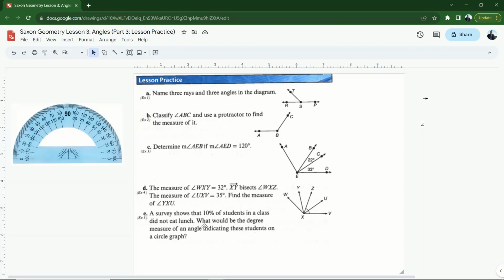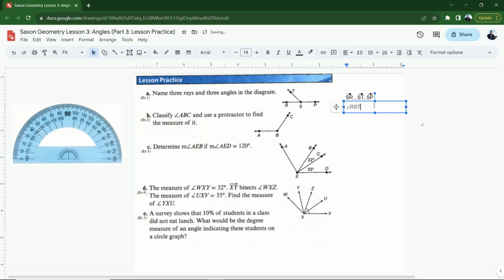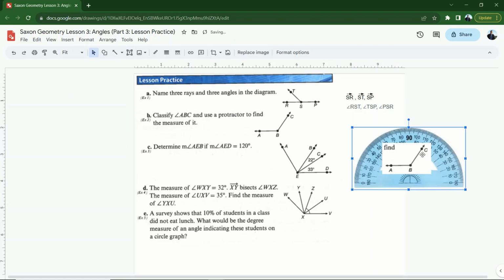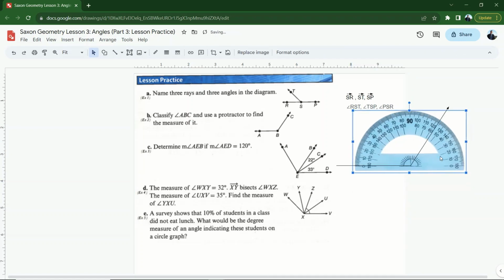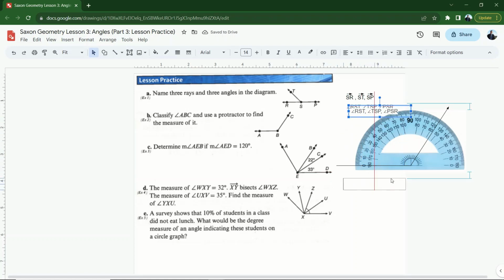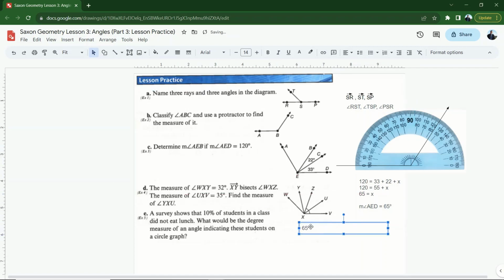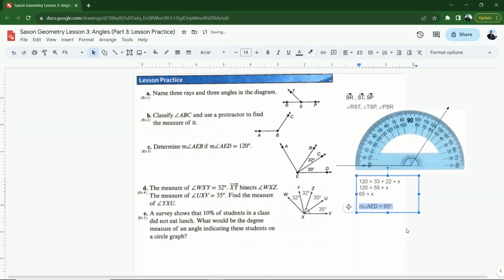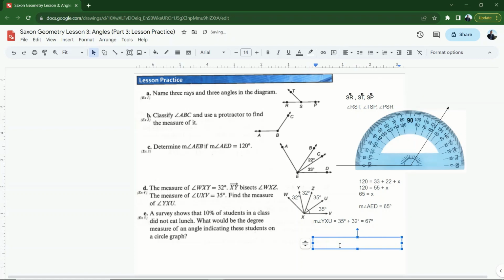Geometry Lesson 3 Part 3: Angles (Lesson Practice)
In this video you will learn about angles.